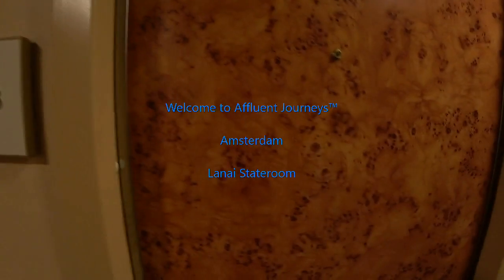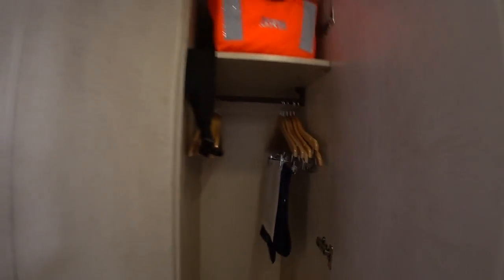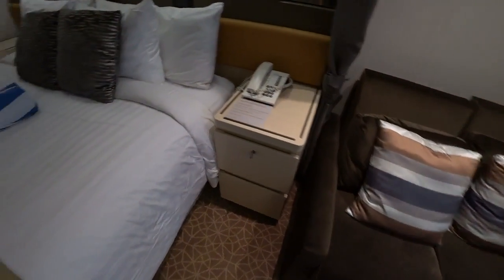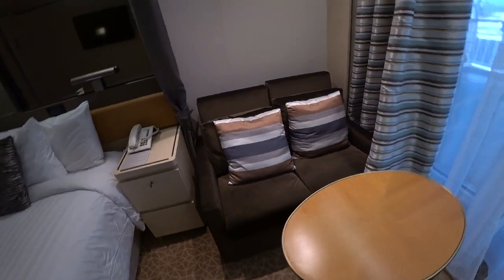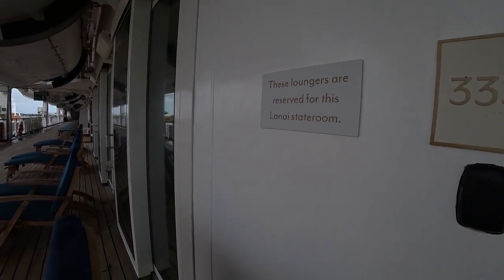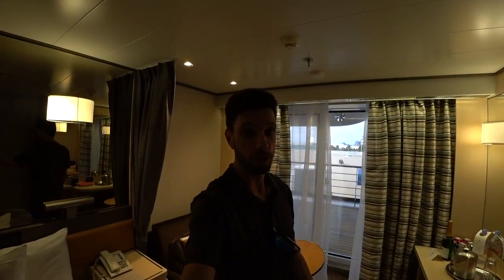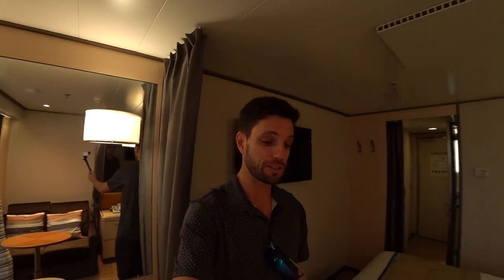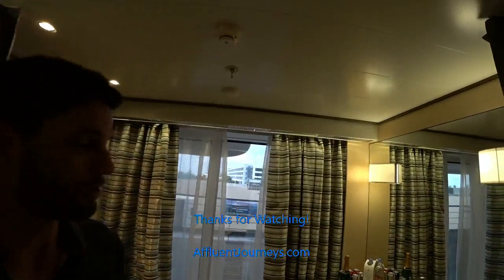Holland America Amsterdam Lanai Stateroom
Mike Tours Holland America’s Amsterdam.. Please like, share, subscribe.. Comments welcome.. Follow Affluent Journeys™ on Facebook, Instagram.. Serious inquiries for $8k usd per room and up only call or request via AffluentJourneys.com.. See more in the Cruise Tours playlist.